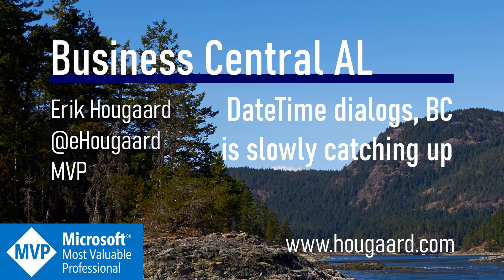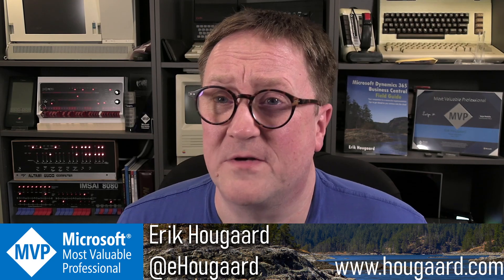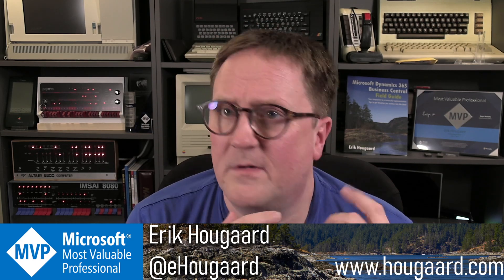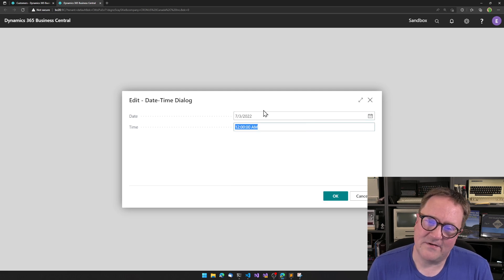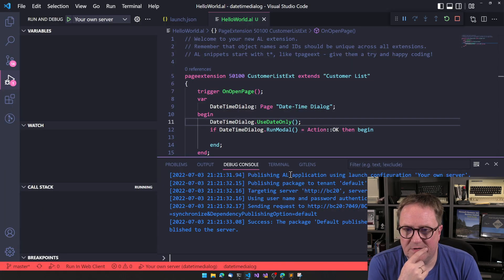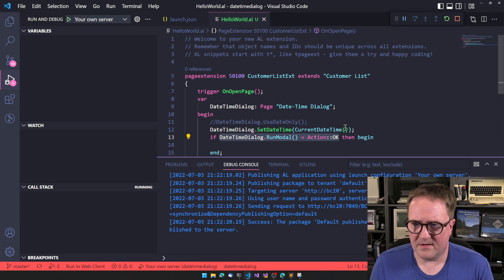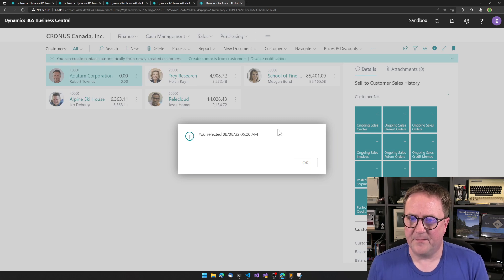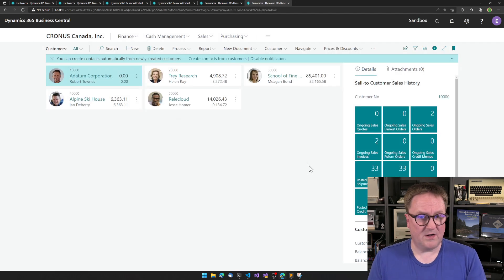DateTime dialogs, Business Central is slowly catching up